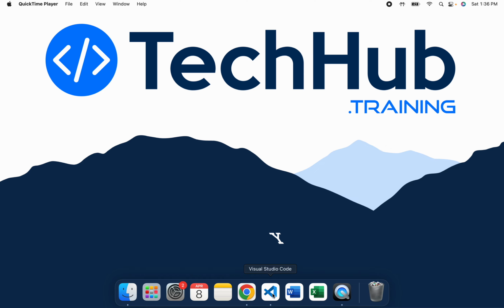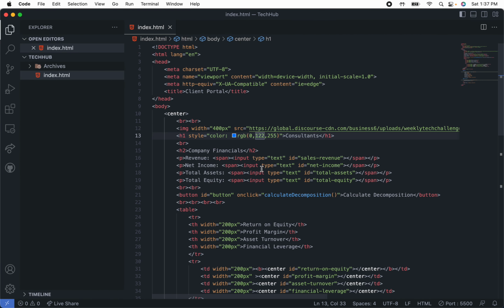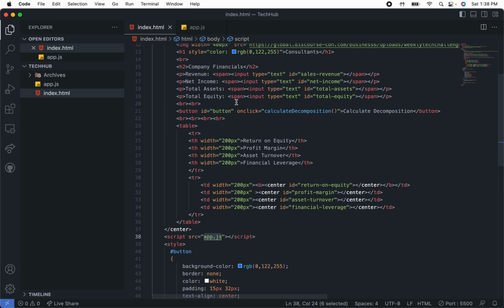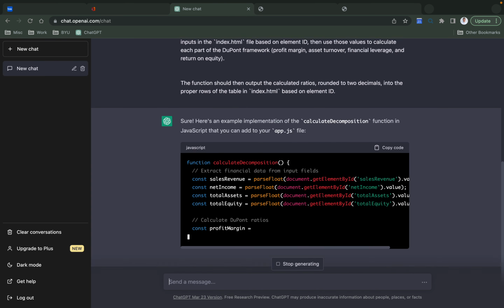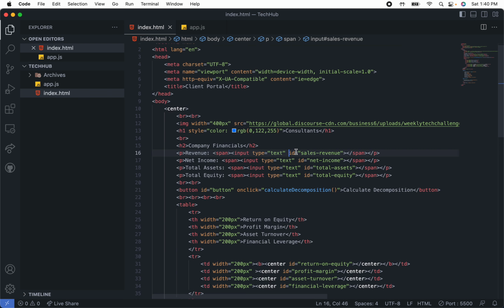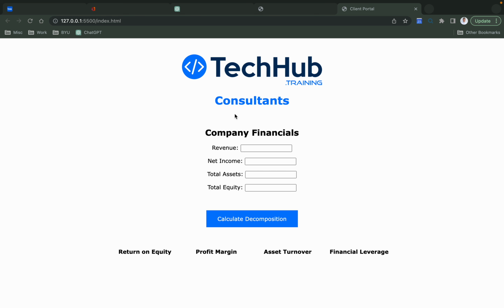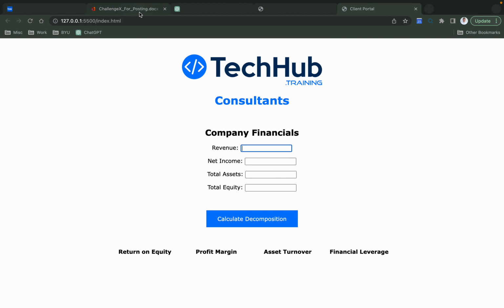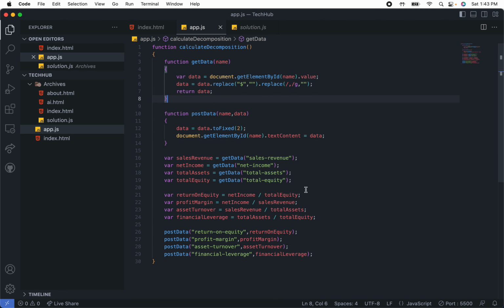Challenge 39|JAVASCRIPT – Decoding DuPont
This video is the solution to Challenge 39 from TechHub.training. In this video, we walk through how to write a simple JavaScript function that provides simple functionality to an HTML page. Linking the script to an HTML button, we can enable users to easily calculate the DuPont decomposition of Return on Equity. This video solution uses Microsoft’s Visual Studio Code as an IDE to edit JavaScript code and view a live preview of an HTML page. We also incorporate the use of AI code writing with ChatGPT to show how to accomplish this challenge with little to no previous JavaScript experience.You can participate in this challenge